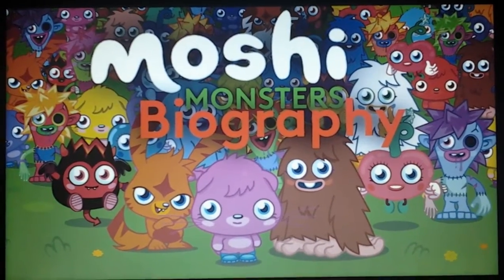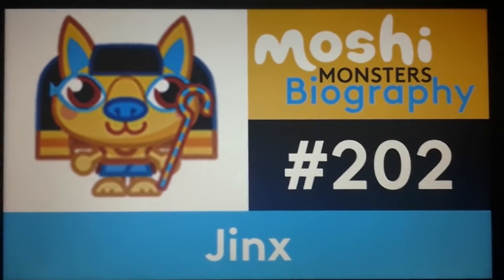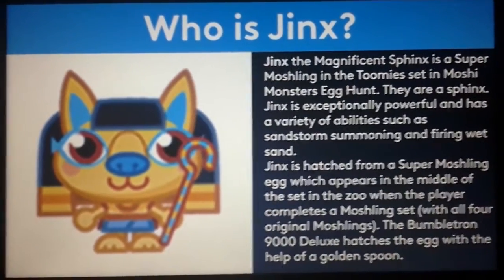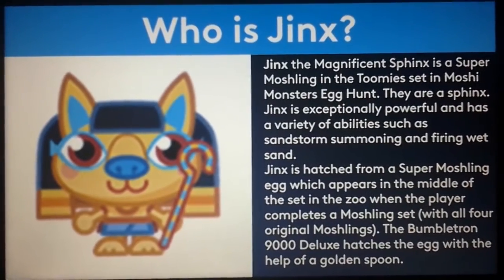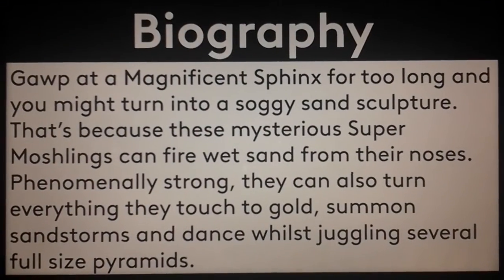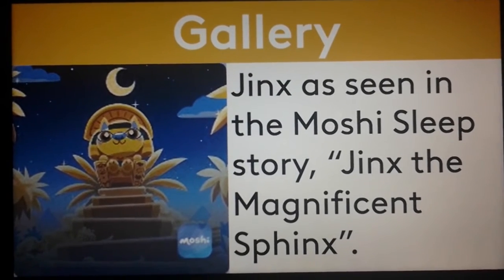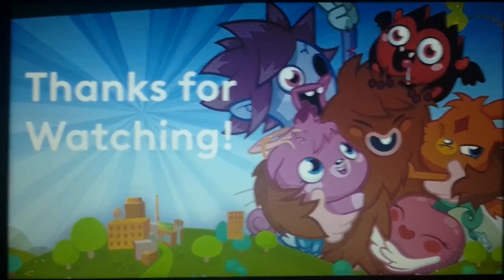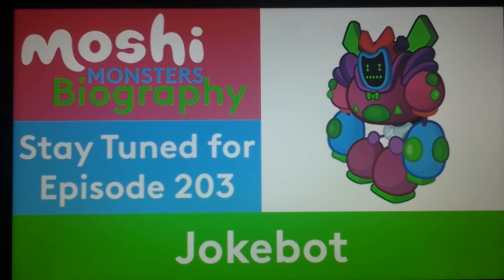Moshi Monsters Biography #202 - Jinx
Hello, YouTube! Welcome to Episode 202 of Moshi Monsters Biography! In this episode, We take a look at the biography of Jinx! Enjoy, guys!!